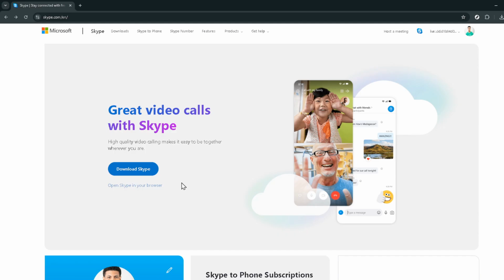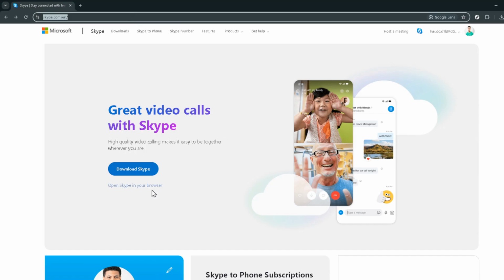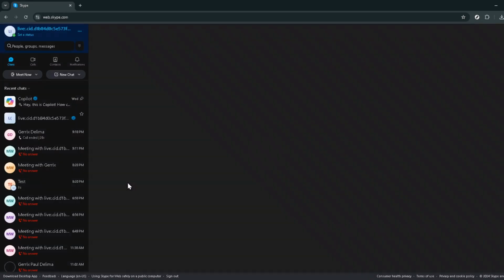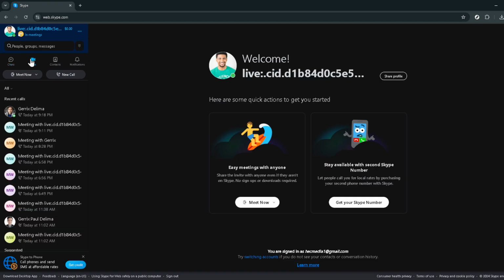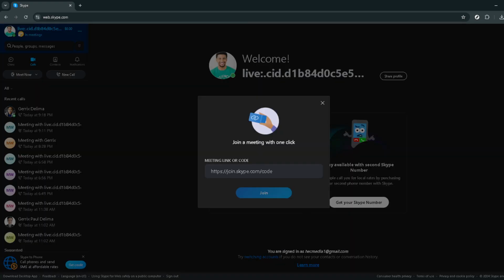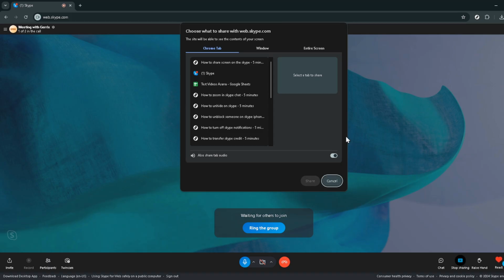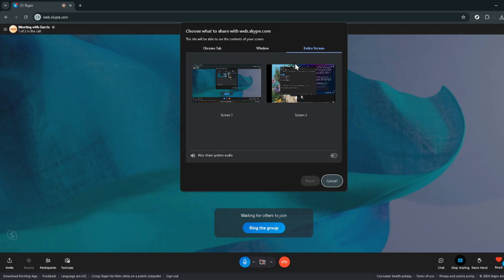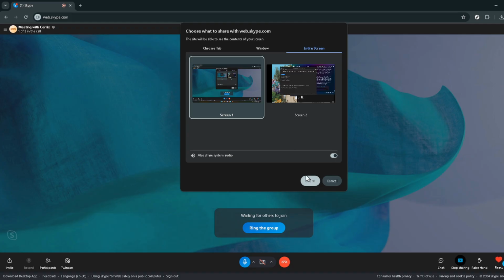How to Share Audio on Skype (Full 2024 Guide)